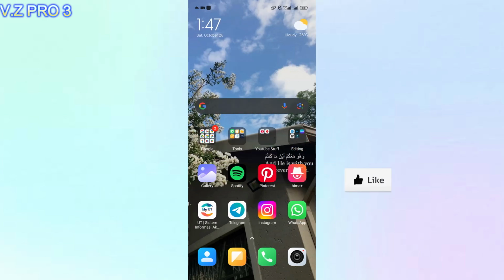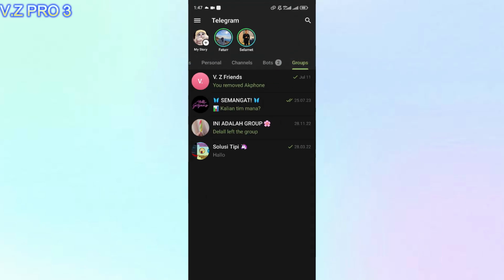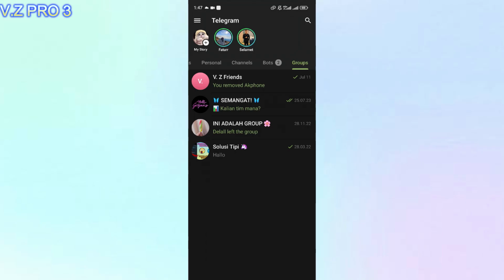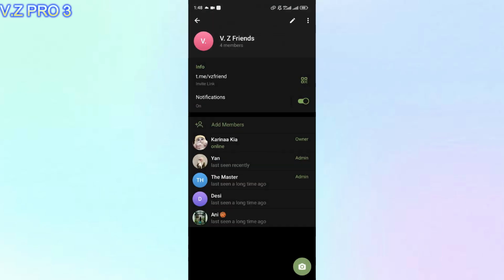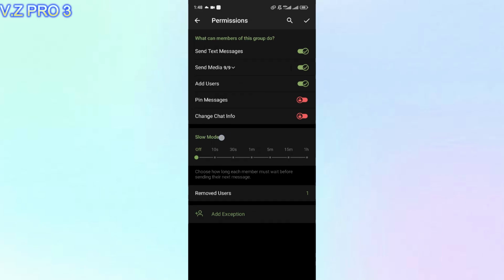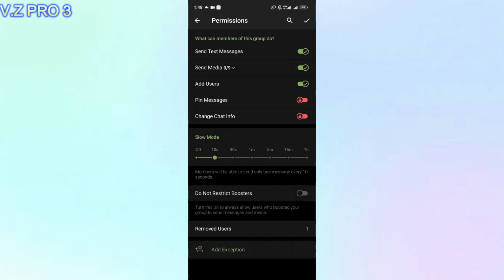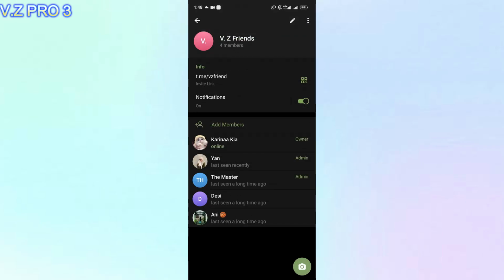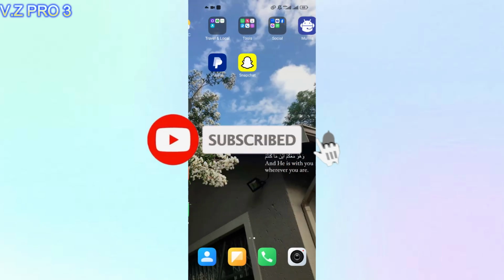How to Enable Slow Mode on Telegram Group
The feature is called "Slow Mode," and it works like a charm. When a member sends a message in your Slow Mode group, they won't be able to post anything else for a period of your choosing. It could be as little as 30 seconds or as long as one hour (good luck with that). The best part? The rule doesn't affect owners or admins of the group, so you can continue to message to your heart's content while regular group members sit and wait for their turn.